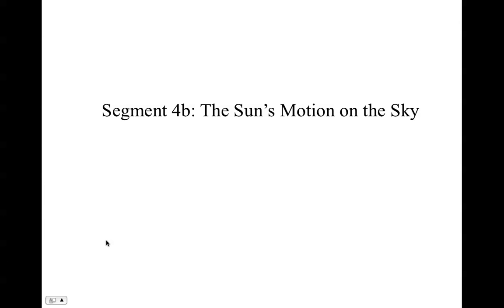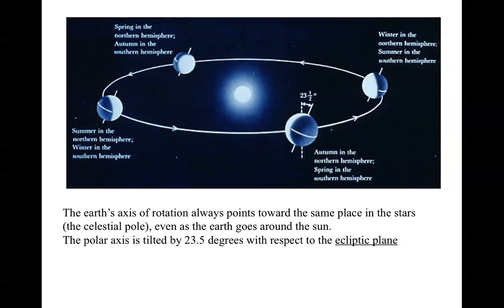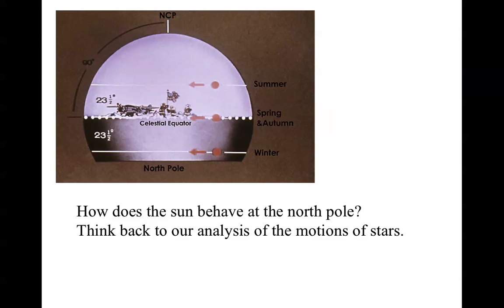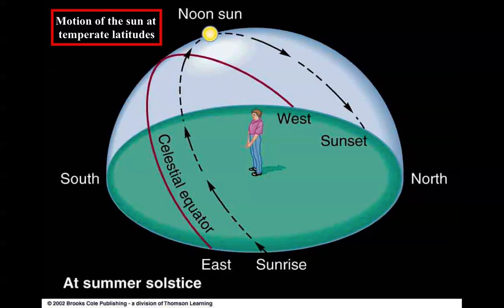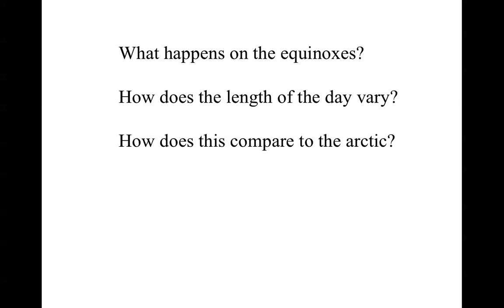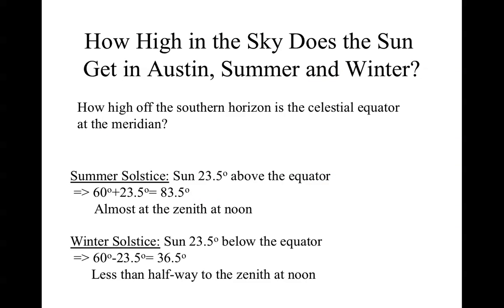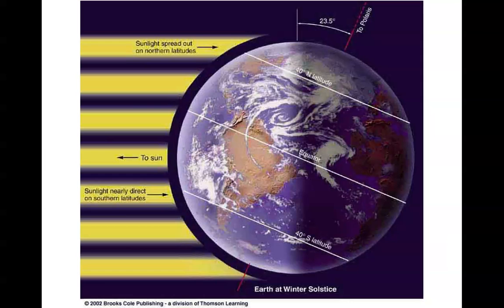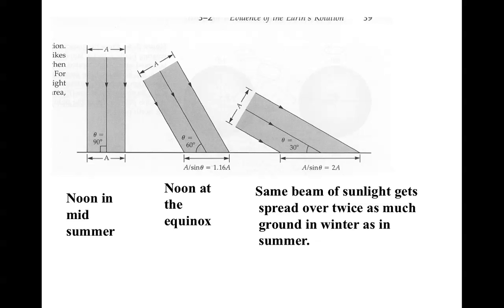4b - The Sun's Motion on the Sky